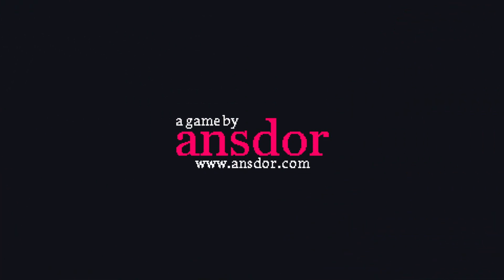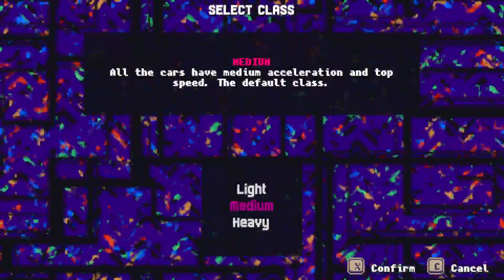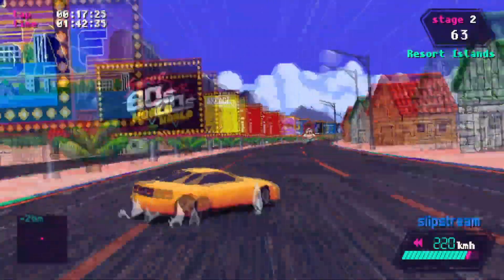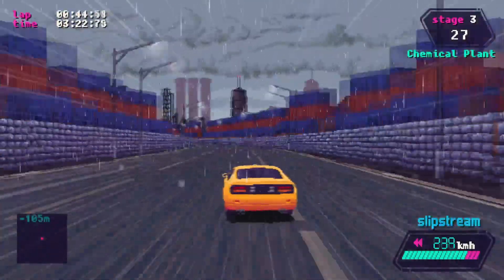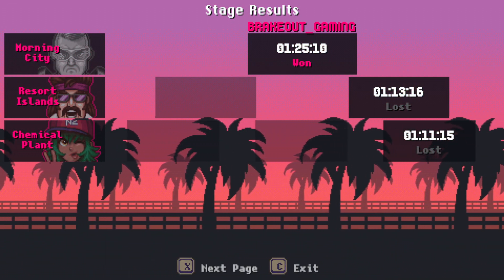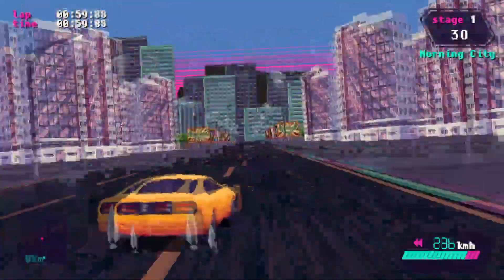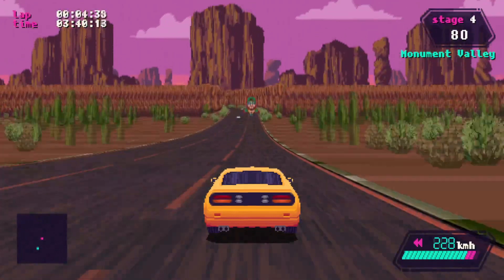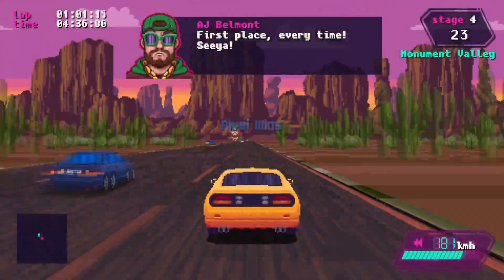RETRO RACING with SLIPSTREAM | Car Racing Games | BrakeOut Gaming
Today, we're playing Slipstream, a pitch-perfect 80's car racing game from ansdor! We check out the several exciting levels against colorful opponents, including Neon Z, MaxForce357, and the impeccably coiffed Dan Camaro. If you love synthwave music and throwback racers, you are going to love this video!

If you enjoyed this video, please hit the 'Like' button and leave a comment telling us your favorite part. Thanks!